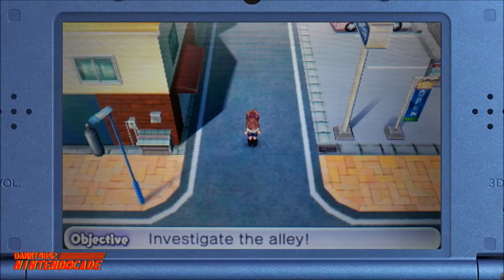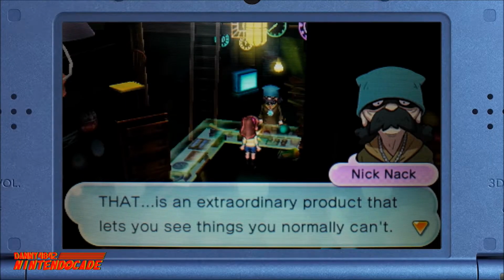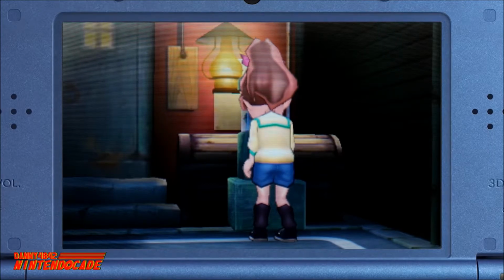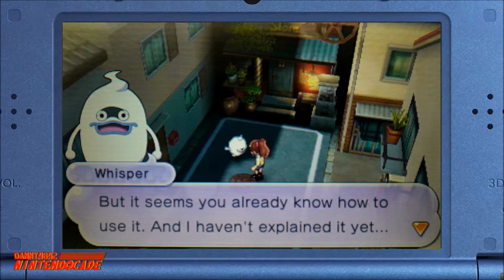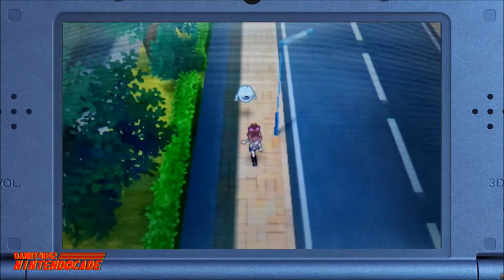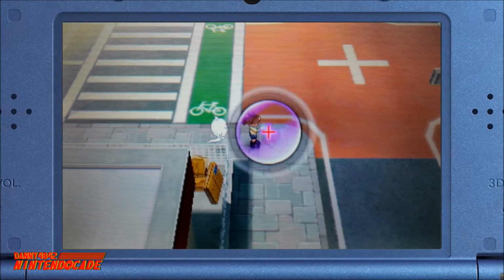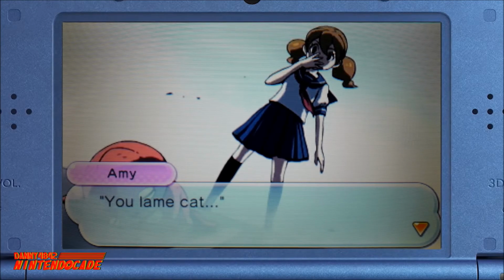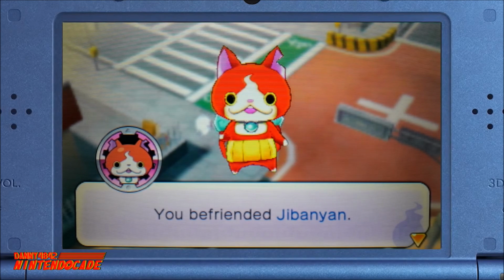HOW TO FIND STARTER YO-KAI [Yo-kai Watch 2: Psychic Specters] for Nintendo 3DS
Find out how to find your first starter Yo-kai in Yo-kai Watch 2: Psychic Specters for the Nintendo 3DS family of systems.

Evelyn will befriend Whisper and Jibanyan in Yo-kai Watch 2, watch her gameplay to see how she does it and what you can expect when you start Yokai Watch 2: Psychic Specters.